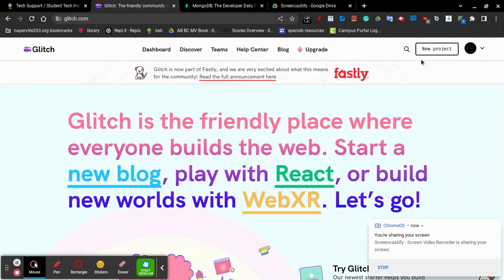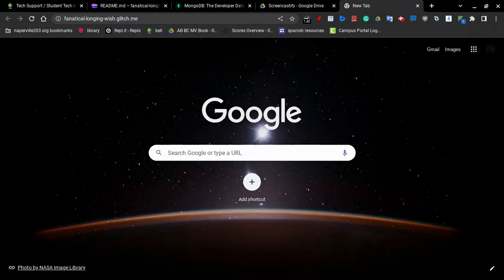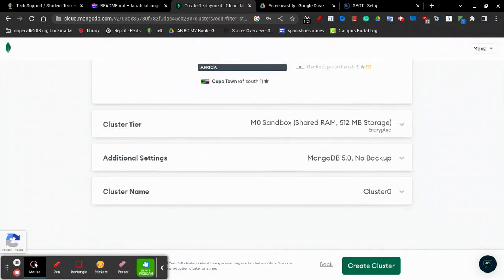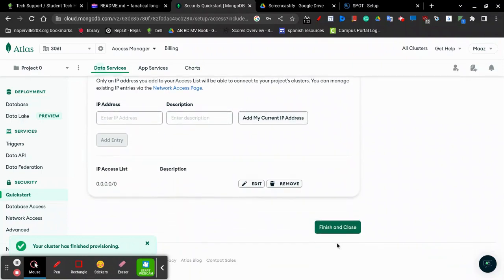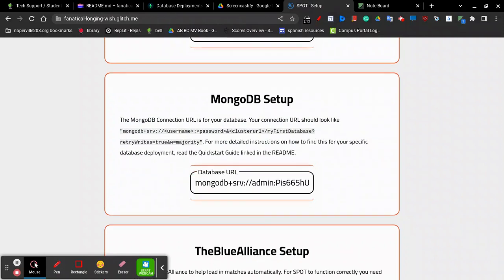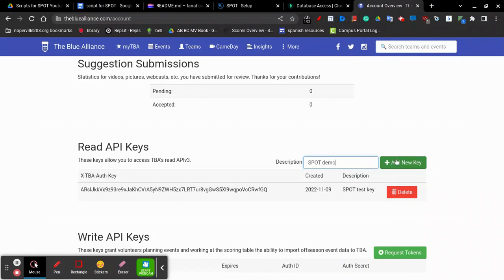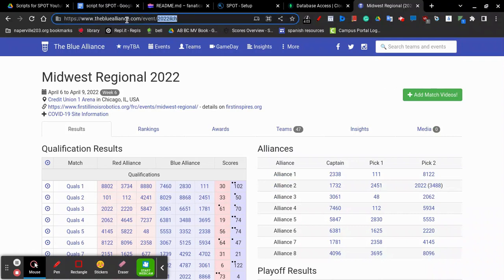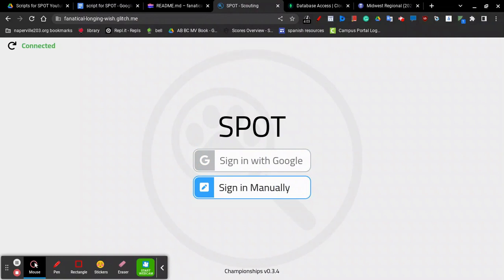SPOT Setup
Video tutorial on how to setup SPOT, Huskie Robotics' open-source scouting platform.

Presented by Huskie Robotics, FIRST (FRC) Team 3061, from Naperville North High School.